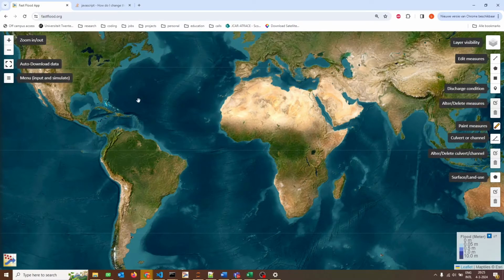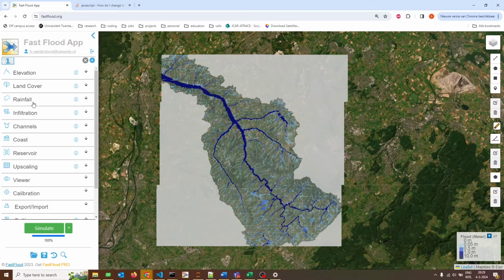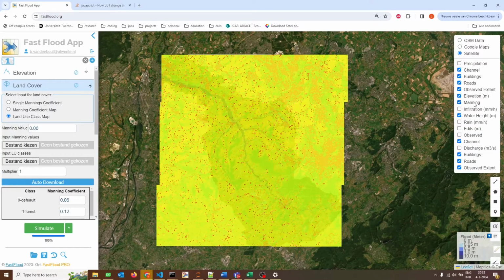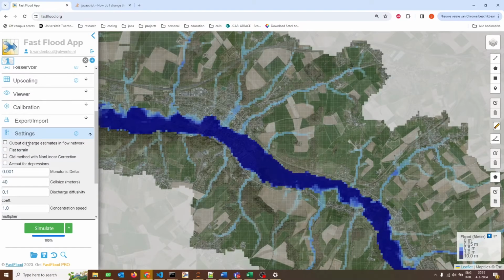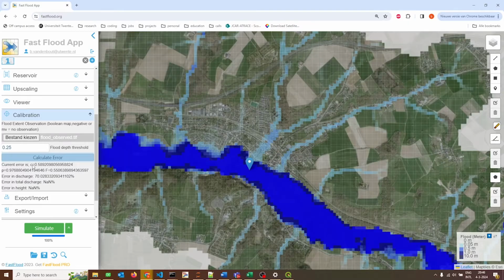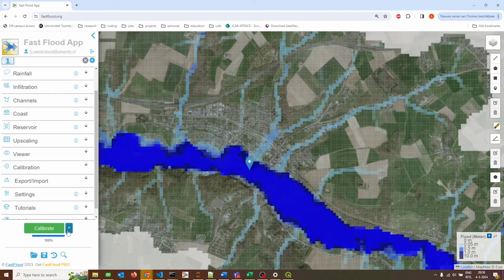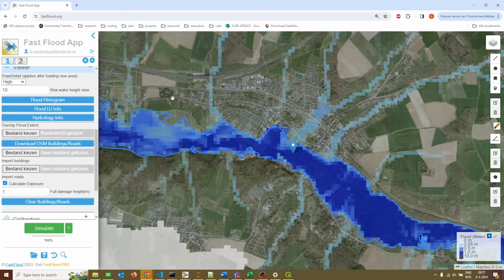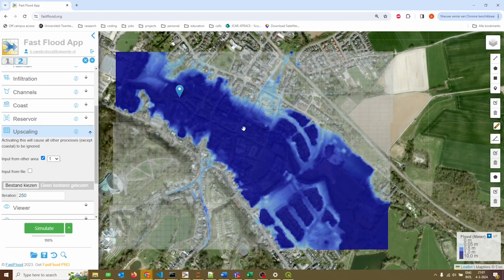Flood simulation and calibration in fastflood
This video describes how to simulate a flood event using the rapid flood simulation tool FastFlood. We also show how to carry out a calibration based on observational data.

The Geul is a small river system in the South of the Netherlands with minor area in Belgium and Germany. In 2021, the extreme precipitation event that hit the north-western European continent resulted in floods in this area, with major damages in cities like Valkenburg.